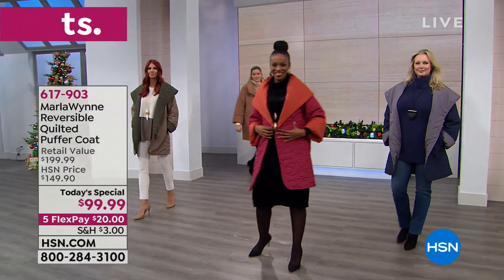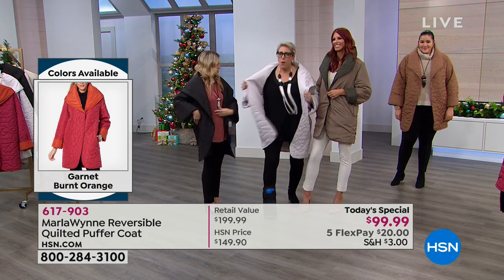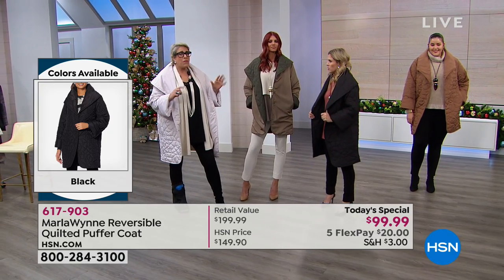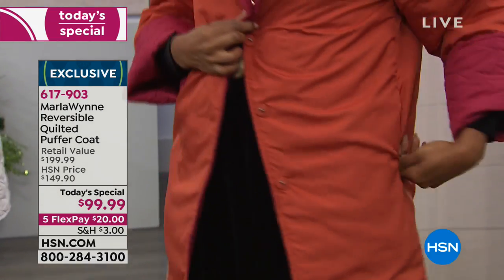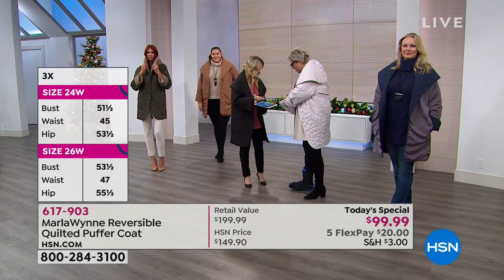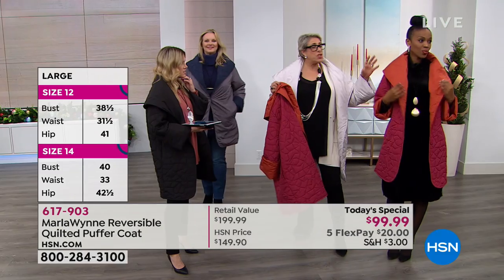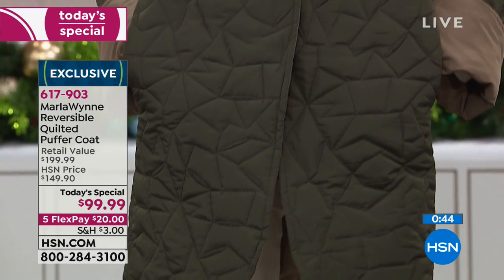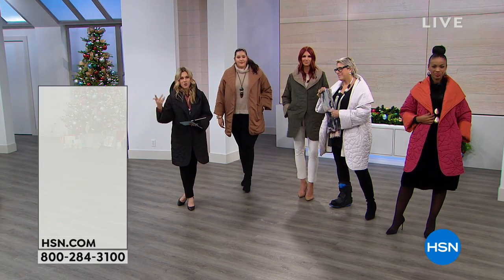MarlaWynne Reversible Quilted Puffer Coat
Wear it any way you want. This lightweight, reversible puffer gives you added warmth without overheating. Layer it over your other MarlaWynne staples for...